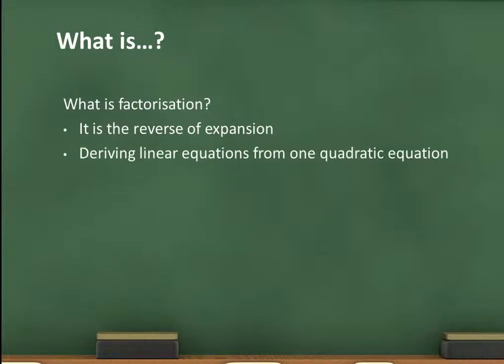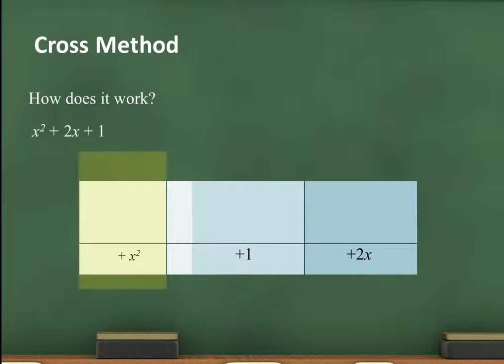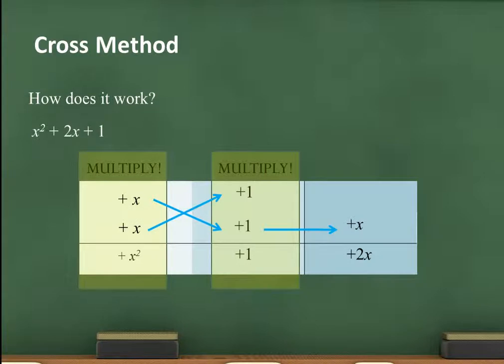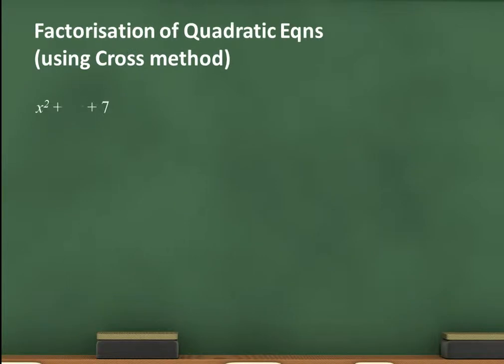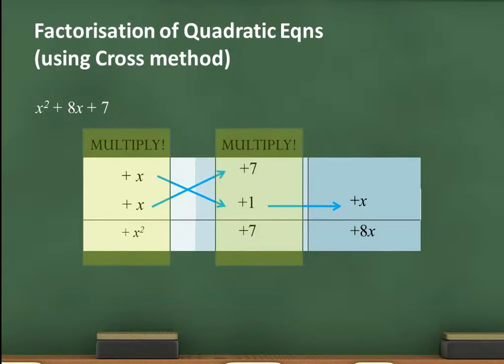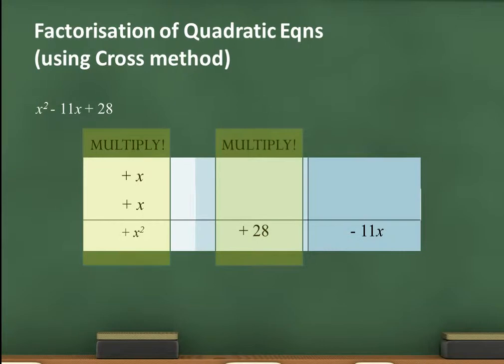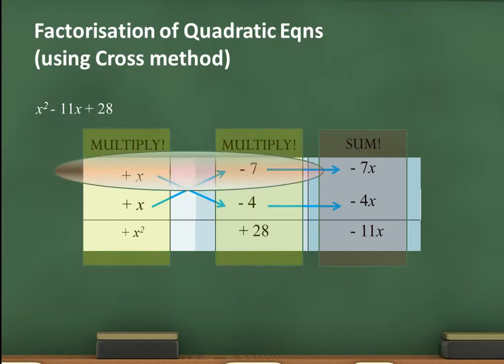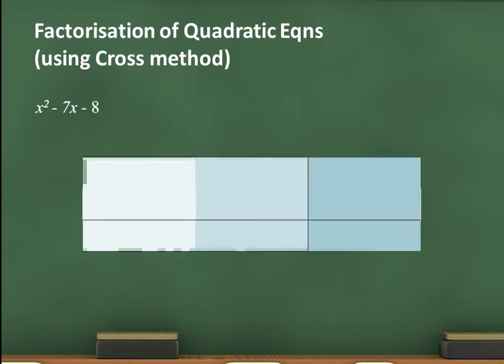Expansion and Factorisation of Quadratic Expressions 3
Factorisation using Cross Method